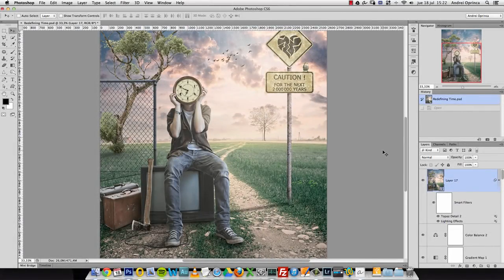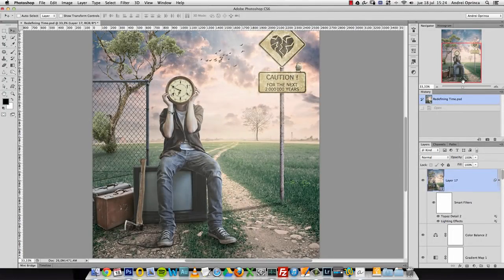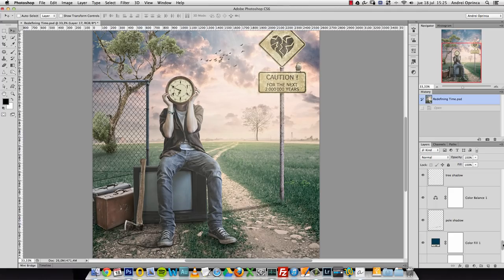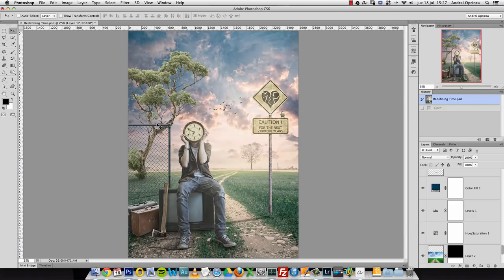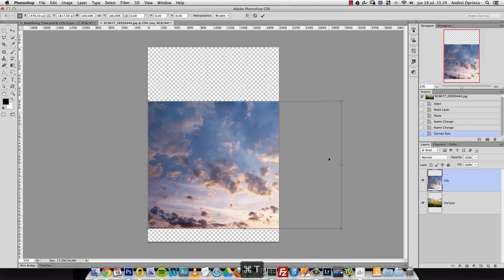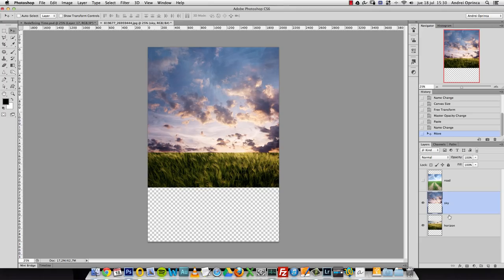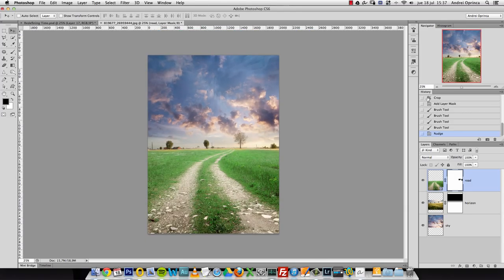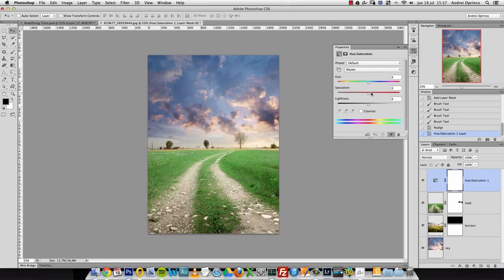Advanced Photoshop Tutorial - Redefining Time (Part 1/3)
In this Photoshop tutorial I will show you how I made this awesome manipulation in Photoshop. We will cover a lot of details especially on compositing, adjustments and blend modes. Enjoy